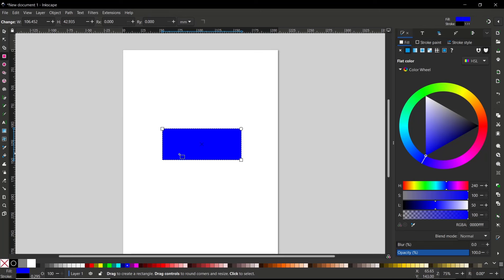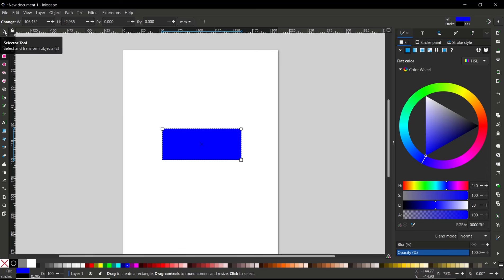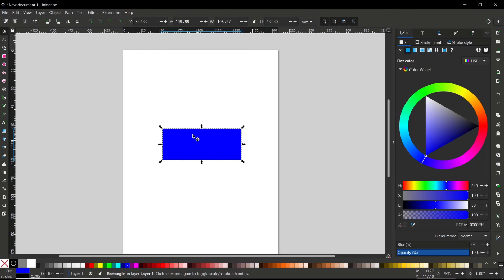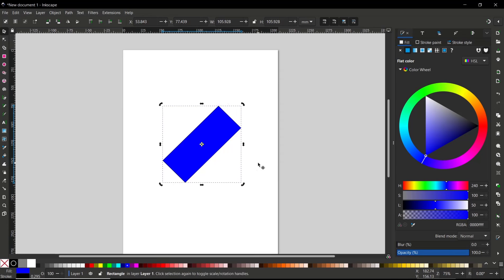Inkscape How To Rotate Object 45 Degrees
Learn how to easily rotate objects by 45 degrees in Inkscape with step-by-step instructions. Master this useful feature and enhance your design skills quickly.